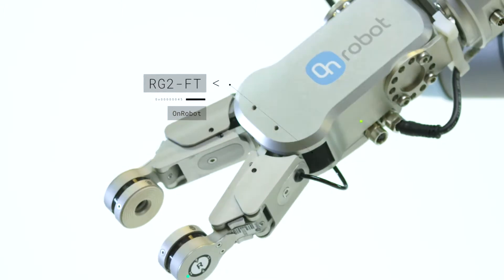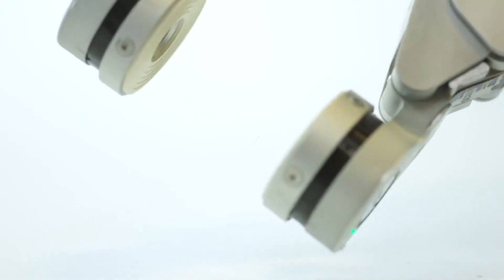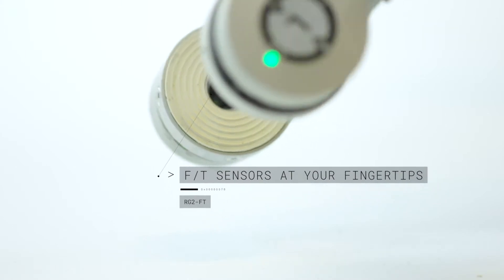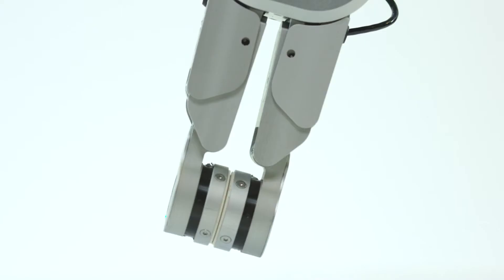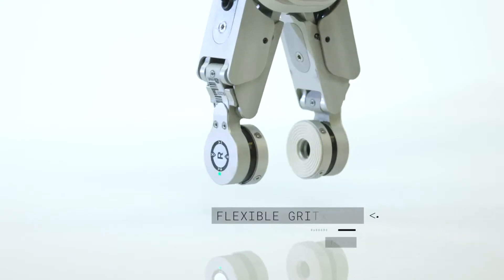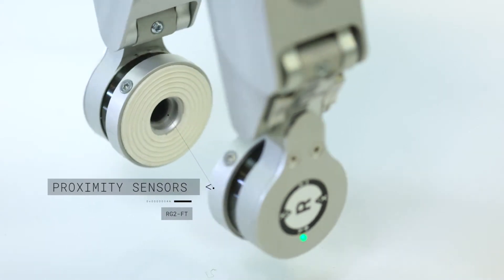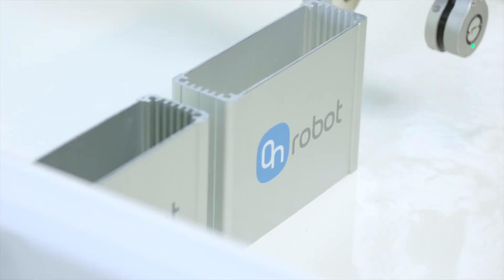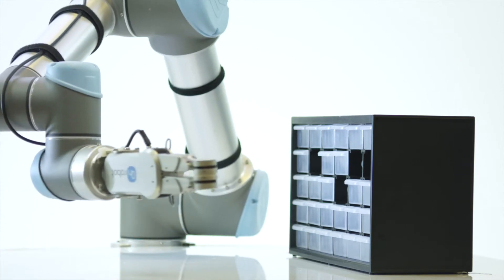OnRobot RG2 FT Gripper for Collaborative Robots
The force torque sensors in the finger-tips giving your robot uncommon sensitivity as it picks up objects.